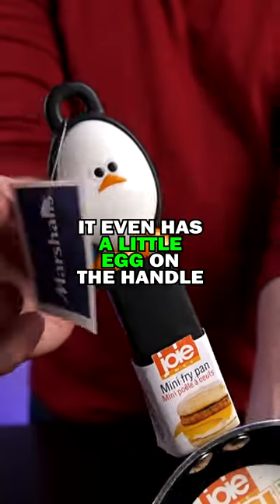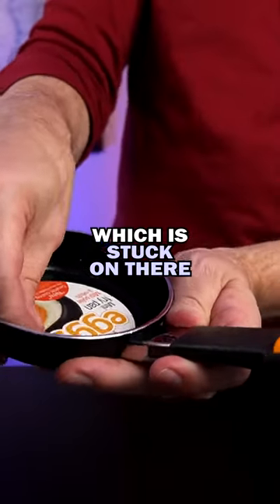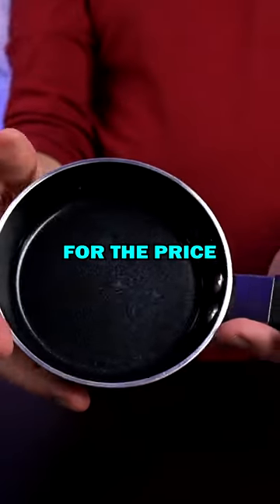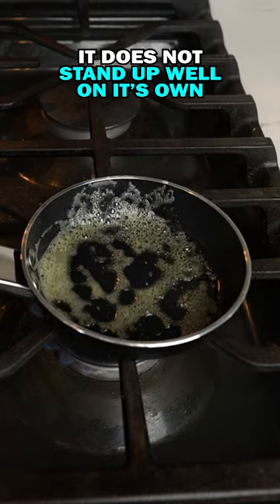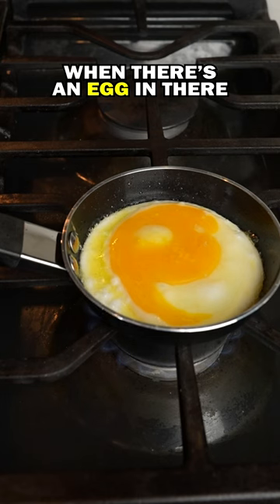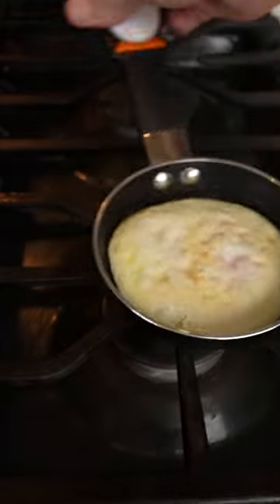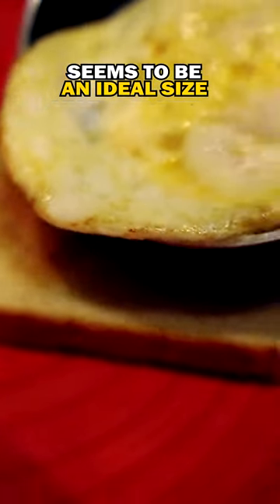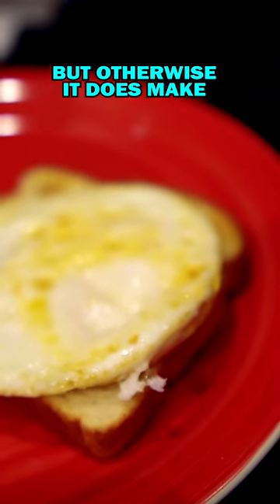World's Smallest Pan?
This tiny pan is designed to make an egg for an egg sandwich.